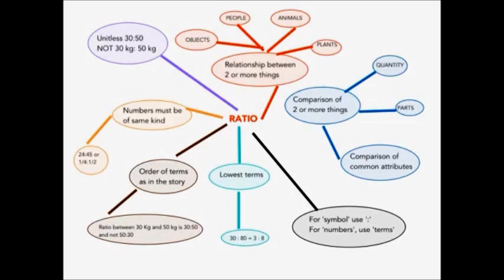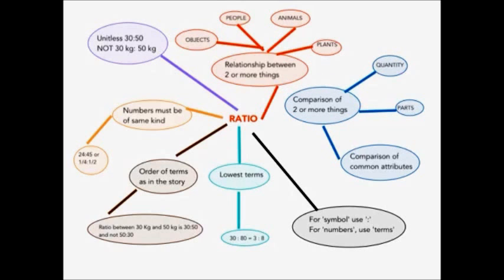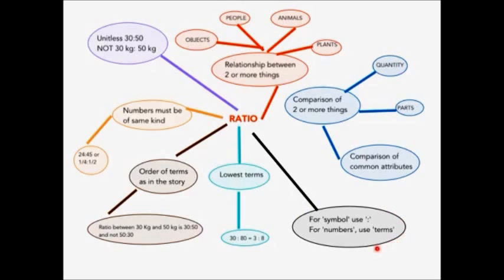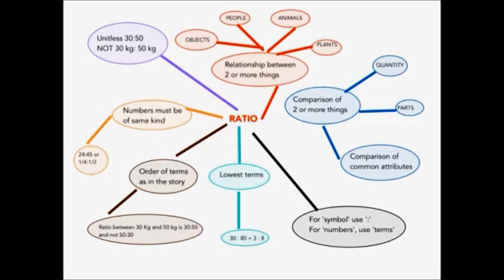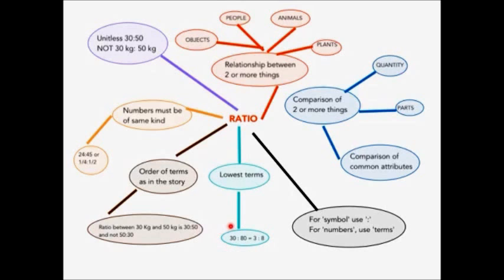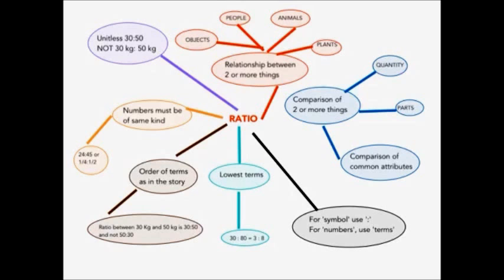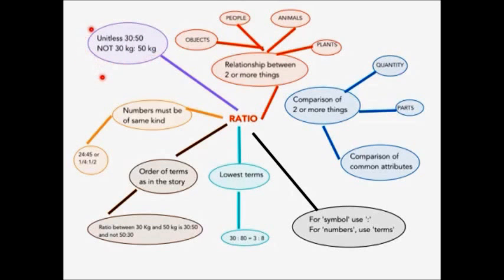RATIO, Session 2, Grade 5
Ratio Session 2 for Grade 5
by Sudha Mahesh